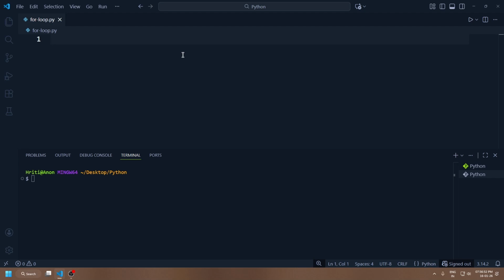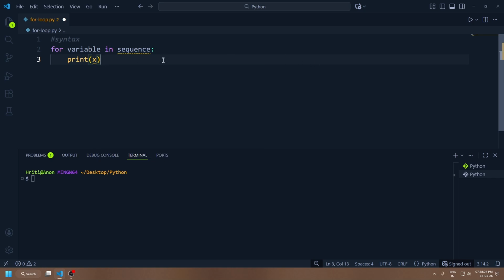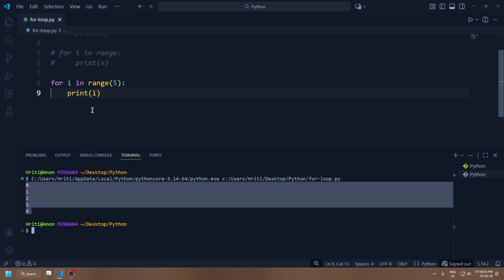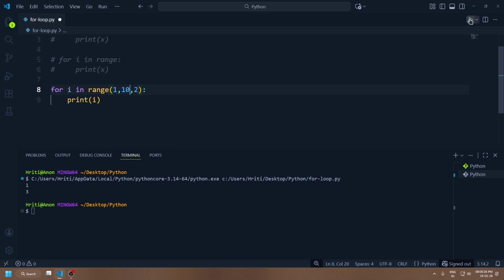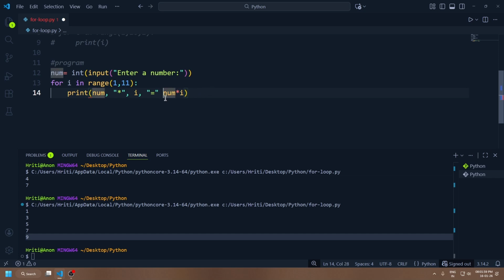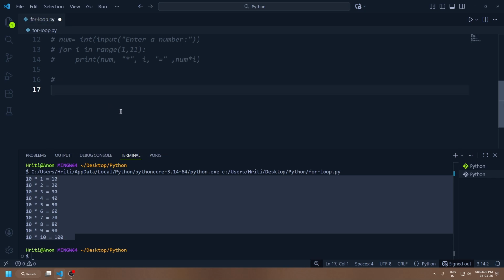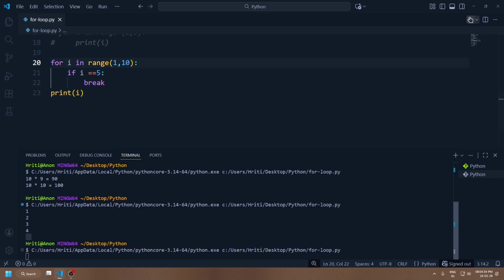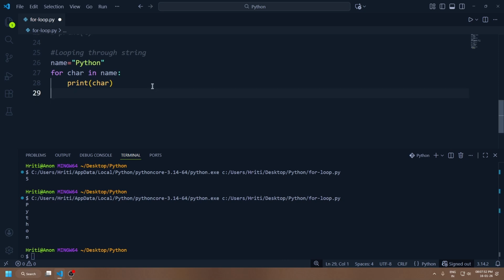Lecture 13 : Python For Loop Explained | Python complete course for beginners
In this video, you’ll learn how the for loop in Python works with simple examples and programs. We’ll cover iterating over ranges, strings, and lists to build strong looping and logic-building skills. This concept is essential for programming, automation, and Python for hackers. Perfect for students and beginners. 🐍💻

📌 Perfect for:

🔹 Python beginners
🔹 Students & MCA / BCA learners

👉 Practice along and improve your Python fundamentals step by step.